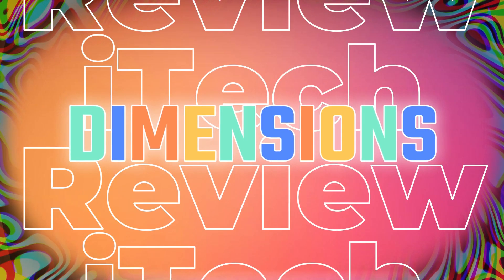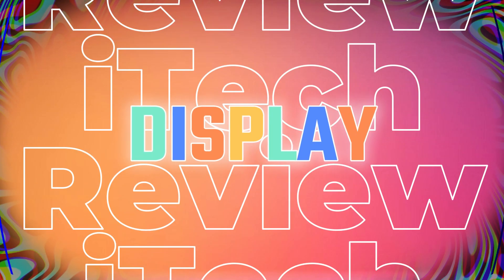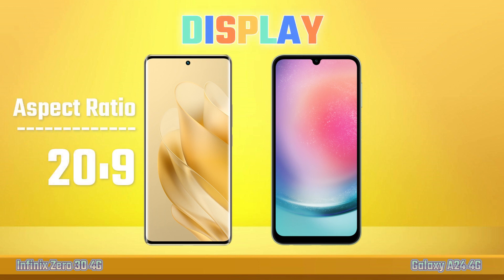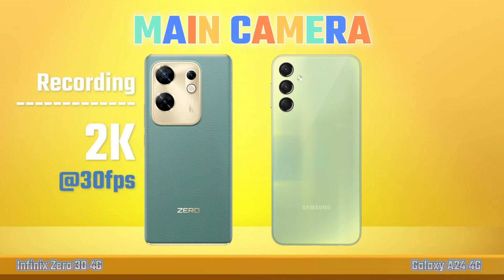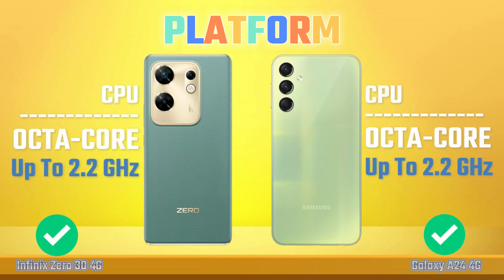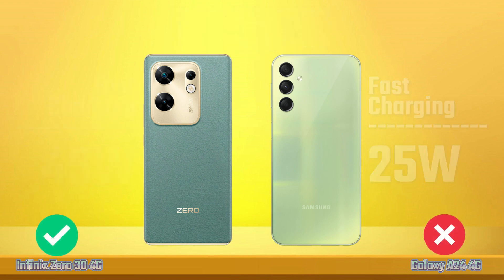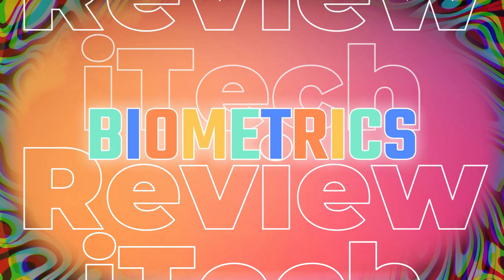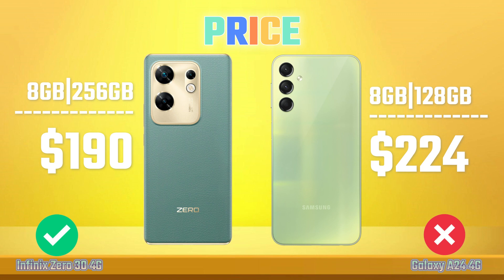Infinix Zero 30 4G vs Samsung Galaxy A24 4G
Hello guys, today we are comparison Infinix Zero 30 4G vs Samsung Galaxy A24 4G.

Samsung Galaxy A24 Specs:
- Display: Super AMOLED 1080 x 2340
- Rear Camera: 50 MP OIS
- Fron Camera: 13 MP
- Storage: 4/128GB | 6/128GB | 8/128GB
- Chipset: Mediatek Helio G99
- Battery: Li-Po 5000 mAh
- Charging: 25W

Infinix Zero 30 4G Specs:
- Display: AMOLED 1080 x 2400
- Rear Camera: 108 MP + 2 MP + 2 MP
- Fron Camera: 50 MP
- Storage: 8/256GB
- Charging: 45W

Why is Infinix Zero 30 4G better than Samsung Galaxy A24?
- Is dustproof and water-resistant
- 1.96x more megapixels (main camera)
- 3.85x more megapixels (front camera)
- 33.33% better video recording quality (main camera)
- Corning Gorilla Glass 5
- Has stereo speakers
- 128GB more internal storage

Why is Samsung Galaxy A24 better than Infinix Zero 30 4G?
- Has an external memory slot
- Has built-in optical image stabilization (OIS)
- Has a socket for a 3.5 mm audio jack

Full Comparison Infinix Zero 30 4G vs Samsung Galaxy A24 4G.

Samsung Galaxy A24 4G vs Infinix Zero 30 4G
Samsung Galaxy A24 vs Infinix Zero 30 4G
Samsung A24 4G vs Infinix Zero 30 4G
Samsung A24 vs Infinix Zero 30 4G

Infinix Zero 30 4G vs Galaxy A24
Galaxy A24 4G vs Infinix Zero 30 4G
Galaxy A24 vs Infinix Zero 30 4G

Samsung Galaxy A24 vs
Samsung Galaxy A24 camera
Samsung Galaxy A24 comparison

Infinix Zero 30 4G Vs
Infinix Zero 30 4G camera
Infinix Zero 30 4G comparison
Infinix Zero 30 4G review